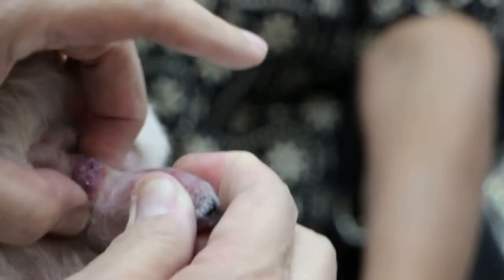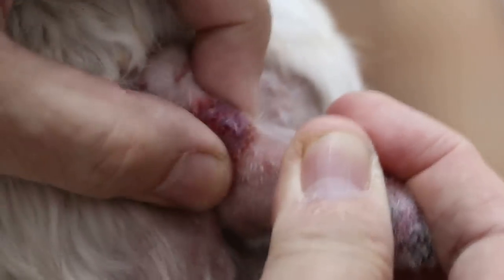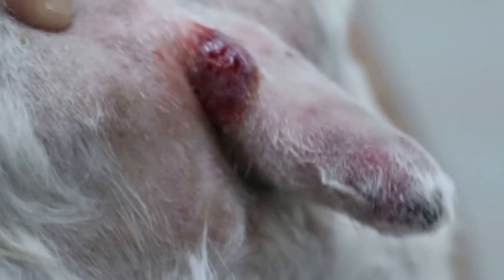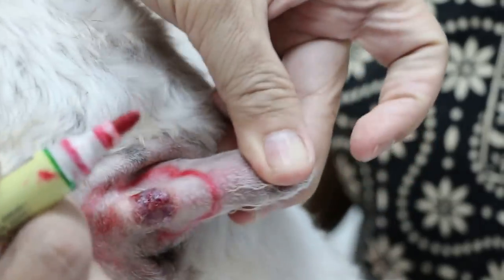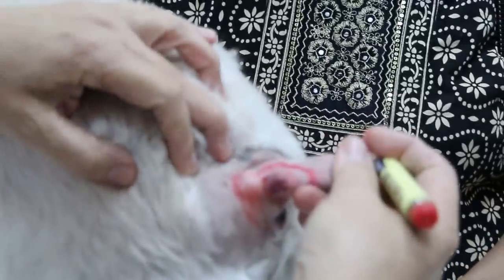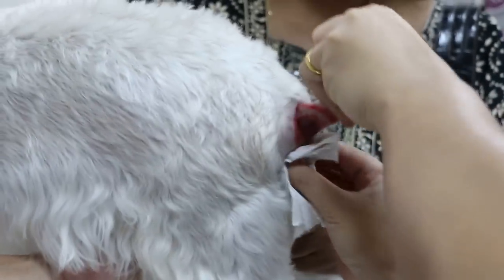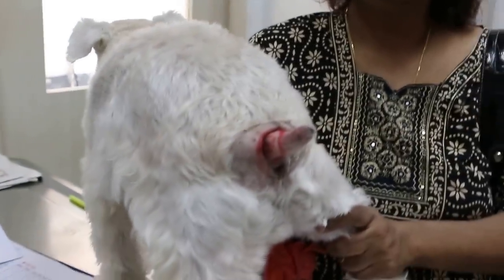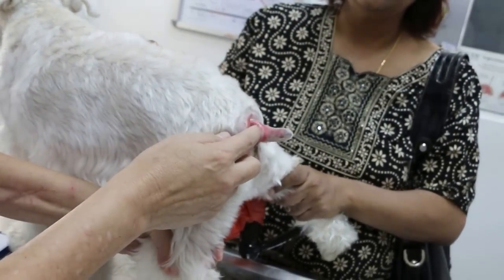An 8-year-old Schnauzer has a subcutaneous lump Pt 1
Sat Feb 7, 2015.  This subcutaneous lump can be cancerous or benign. It is difficult to diagnose. A margin around the growth is preferred to just cutting off the tumour. The tumour will be sent for histology. Informed consent is given by the owner to just cut the lump only.

This lump may also be an inflammatory lesion. A biopsy may be done to check the naure of this growth.